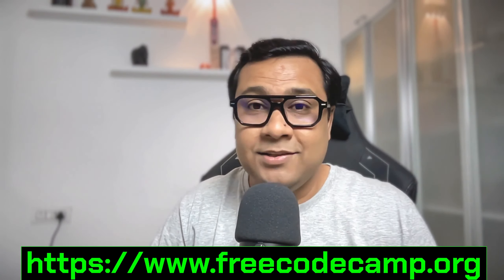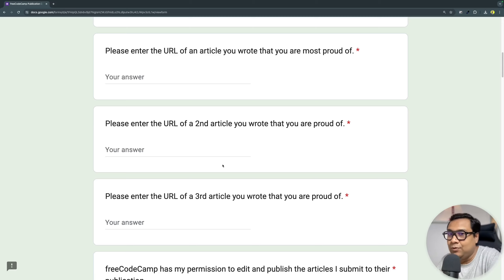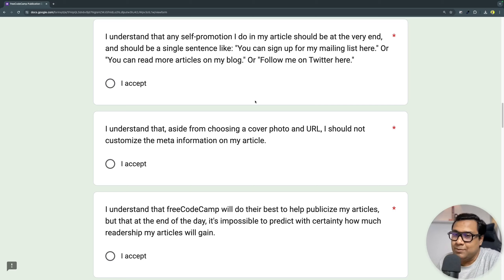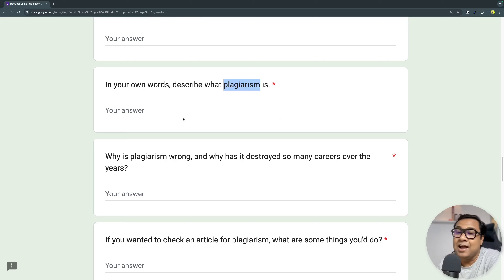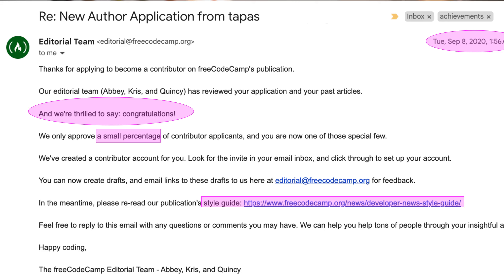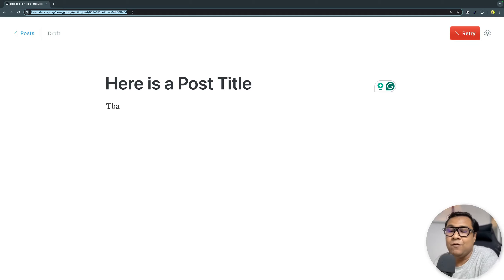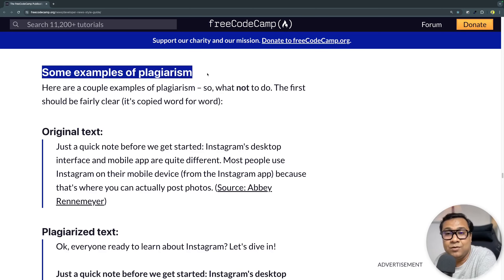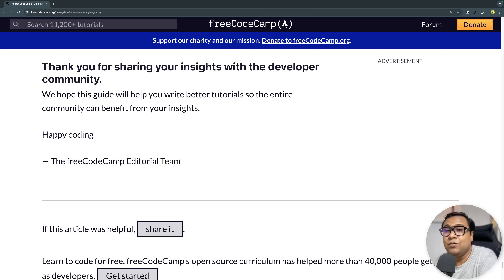How to Start Writing for freeCodeCamp? Your Starter Guide 🔥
As a developer, giving back to the developer community is a great satisfaction. Creating content is certainly a way to fulfil that. Learn how to apply and start writing for one of the prominent global publications called freeCodeCamp News from the @freecodecamp organization.

- ✅ Enjoying my videos & teaching? Join tapaScript as a member to enjoy the perks:
- ✅ Join the tapaScript Discord Server, so as not to miss any announcements

In this video, we will get answers to two important questions:
- How to apply to start writing for freeCodeCamp?
- Why to write for freeCodeCamp?

 DO NOT MISS IT. Let's GO 🚀

Timecodes
0:00 - What is freeCodeCamp?
00:50 - Why Am I Doing This?
01:37 - How to Apply To Start Writing?
09:40 - What After Applying?
11:52 - The Publication Style Guide
15:39 - Why To Write For freeCodeCamp?
18:07 - From Here...

## About Me:
Tapas Adhikary is an Educator at tapaScript, Tech enthusiast, Writer, YouTuber, and Open Source projects maintainer/contributor. He is a full-stack developer with vast experience in building SaaS solutions. He is the founder of the ReactPlay platform, which is driven by open-source projects and a fast-growing community.